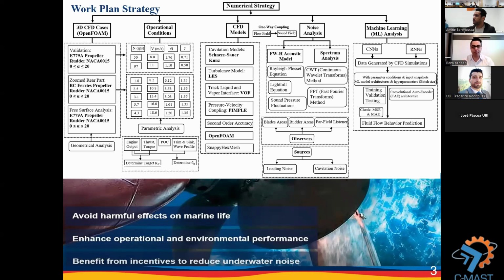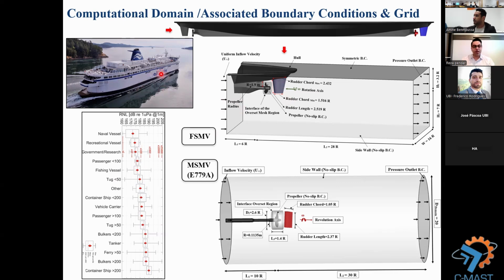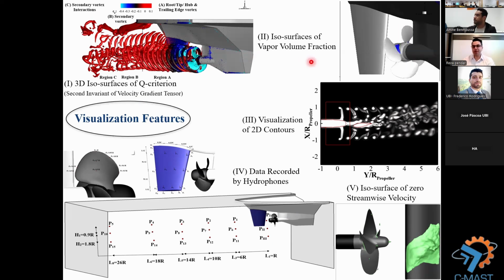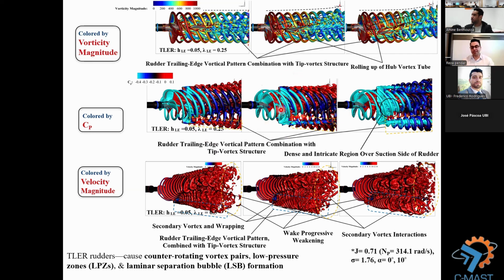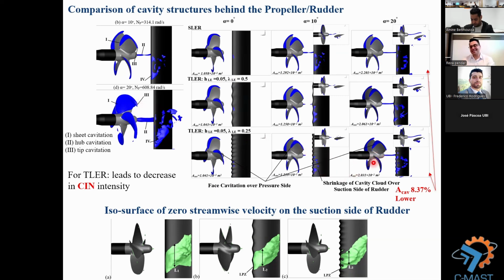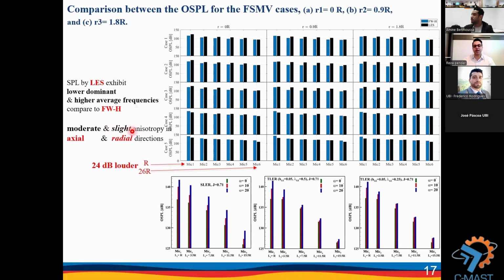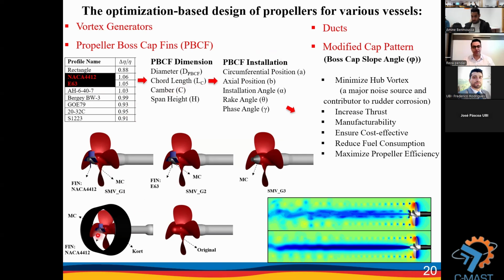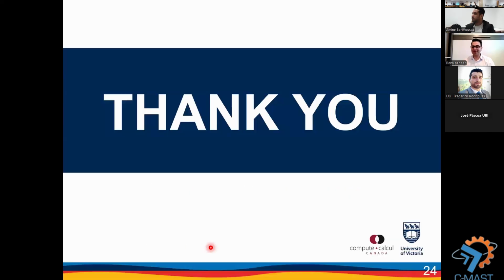CFD Tools for Cavitation Noise Prediction | C-MAST Seminar March 2025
Watch the recorded session of our C-MAST Research Seminar featuring Dr. Reza Pendar, Research Fellow & Instructor at the University of Victoria (Canada), held on March 26, 2025.

🔹 Talk Title: CFD Tools for Predicting Cavitation-Induced Underwater Radiated Noise
📍 Location: Department of Electromechanical Engineering, Universidade da Beira Interior
🕓 Time: 16:00 GMT | Format: Hybrid (In-person + Zoom)

In this engaging session, Dr. Pendar shares his cutting-edge research on the development of computational tools for predicting and mitigating underwater noise caused by cavitation—a critical topic in marine engineering for quieter and more energy-efficient vessel design.

💡 Topics Covered:

Physics of cavitation and noise generation

CFD-based noise prediction techniques

Applications in high-speed marine vehicle design

Insights from industrial and academic projects

🎓 Organized by C-MAST – Center for Mechanical and Aerospace Science and Technologies